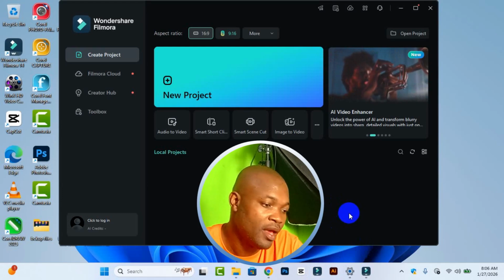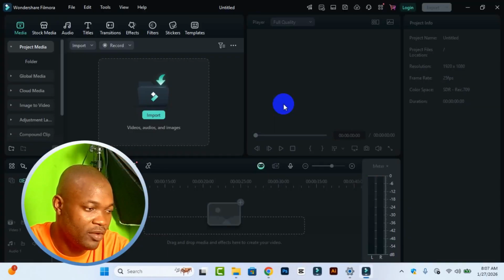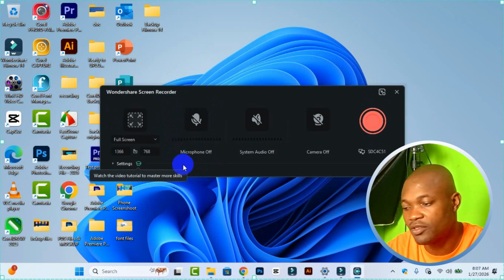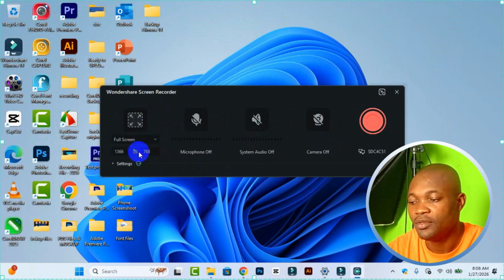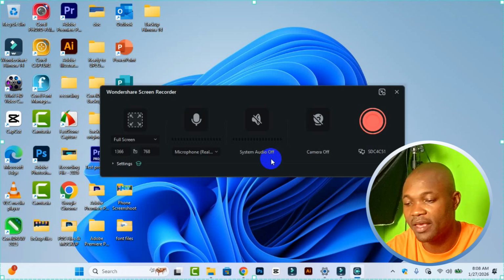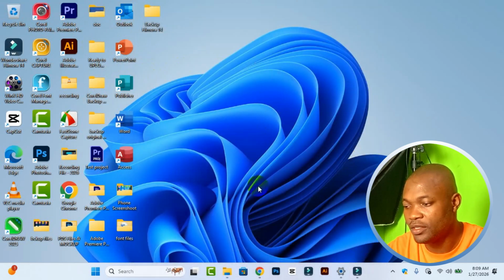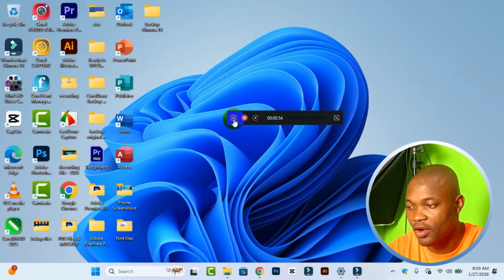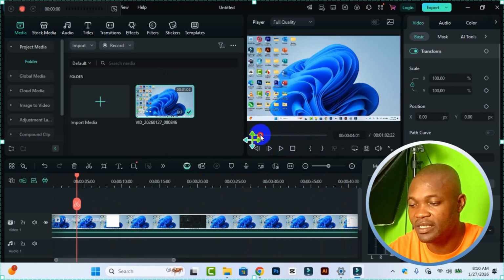How to Record PC Screen in Filmora 14